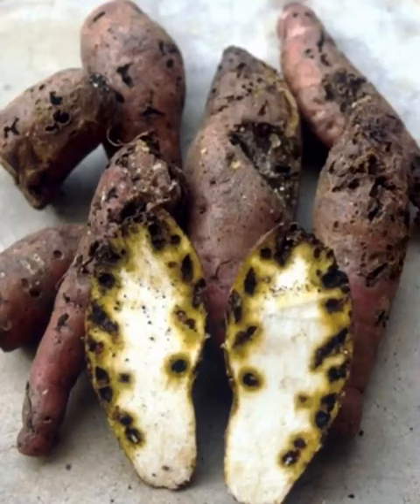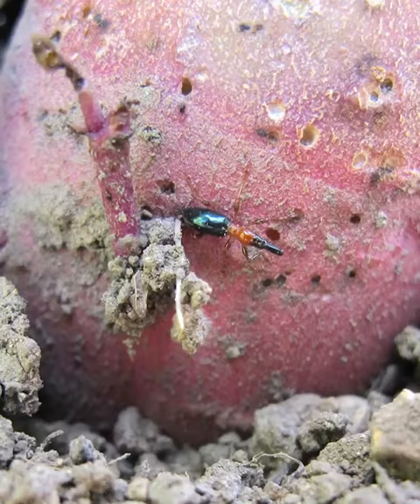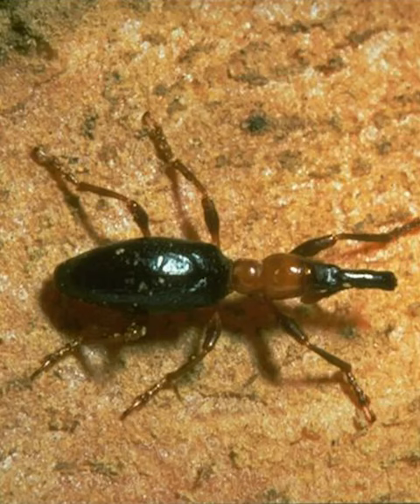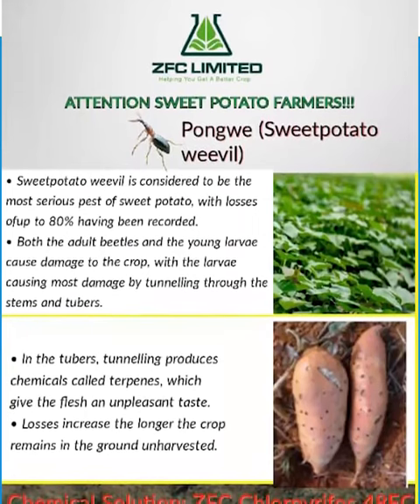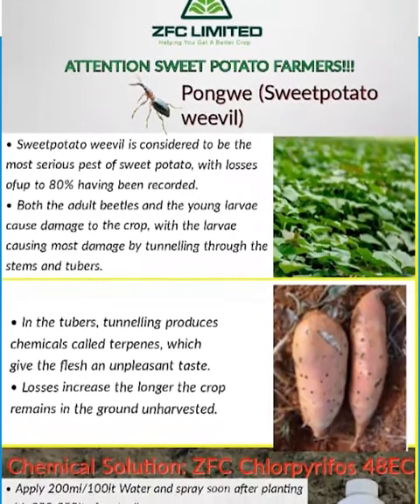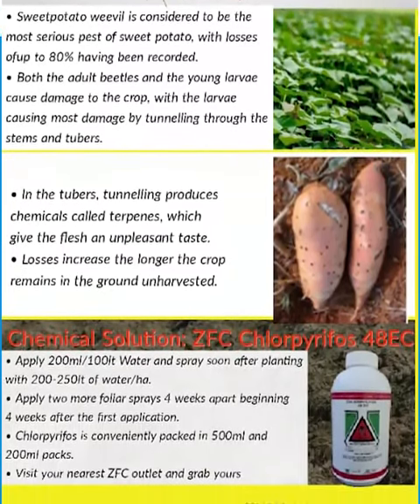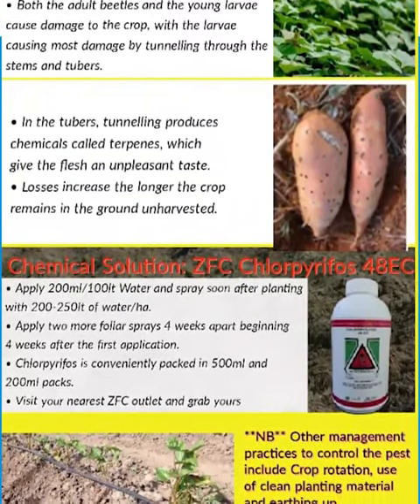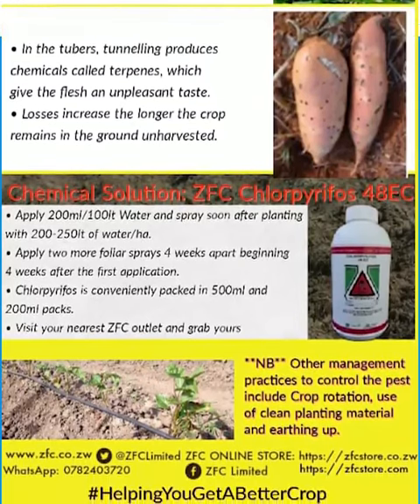Short How To Control Pongwe (Weevil) In Sweet Potatoes.